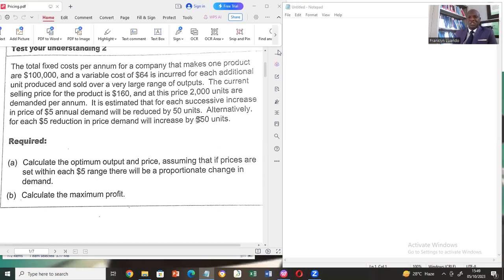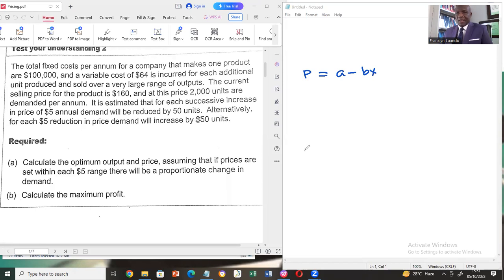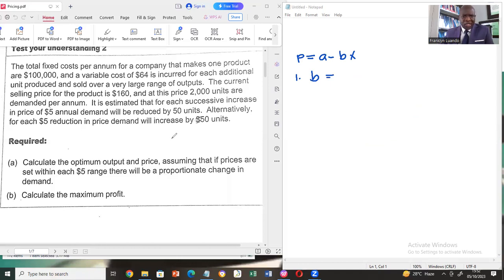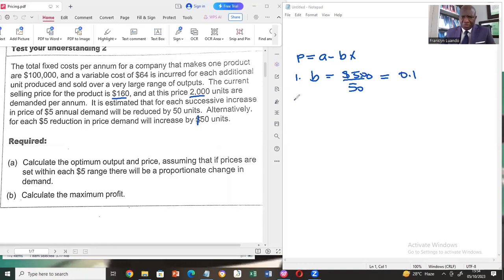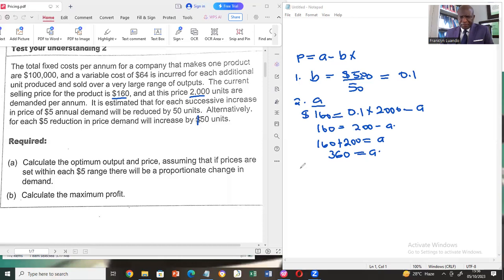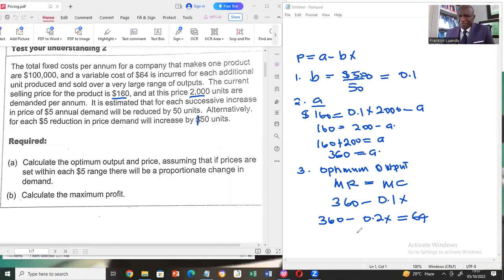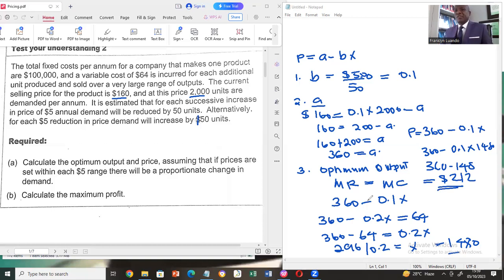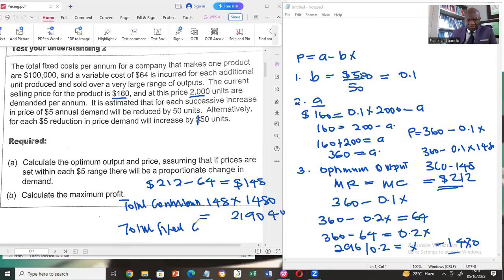Pricing Decision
This video informs you on the rationale behind Pricing Decisions and walks you through a worked example to facilitate your understanding of the concept.